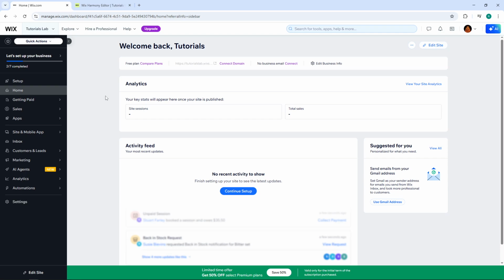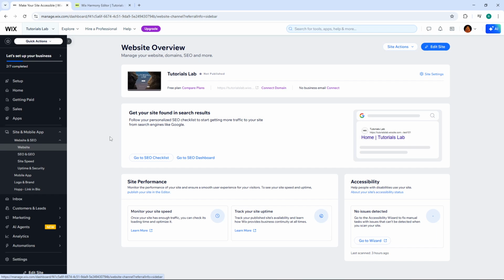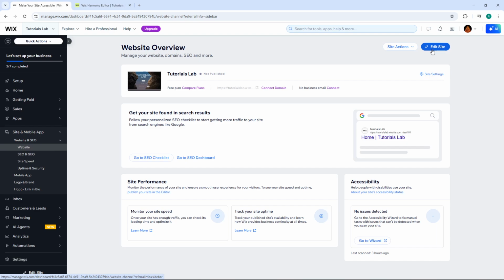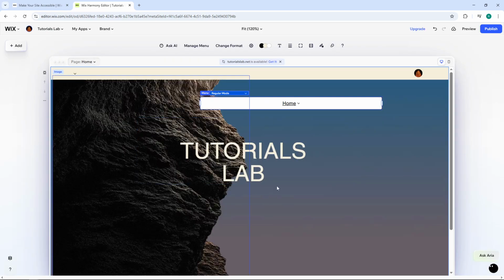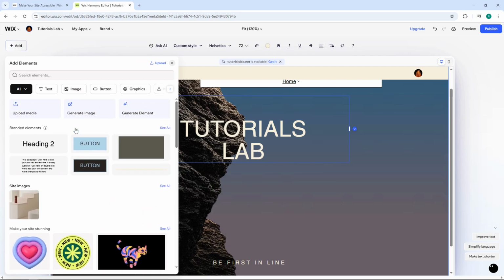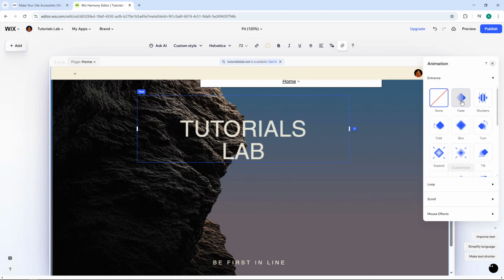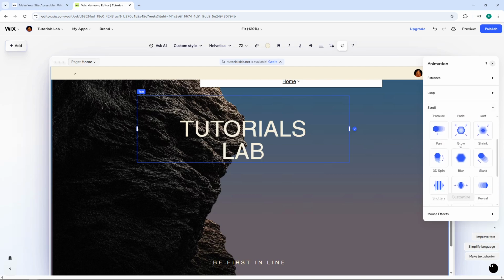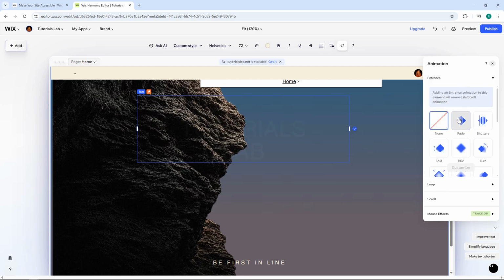How to Create Animations & Interactions With Wix Studio (Tutorial 2026)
Along the way, you'll learn how to create animations Wix Studio, Wix Studio interactions tutorial, design website animations Wix Studio, build custom interactions Wix Studio, setup animations for Wix Studio, add interactive elements Wix Studio, Wix Studio animation effects guide, learn to create Wix Studio interactions, tutorial for Wix Studio animations, launch animations within Wix Studio, make interactive website Wix Studio, creating motion design Wix Studio